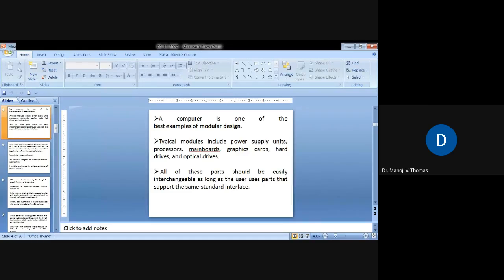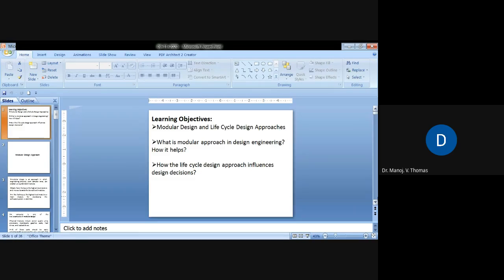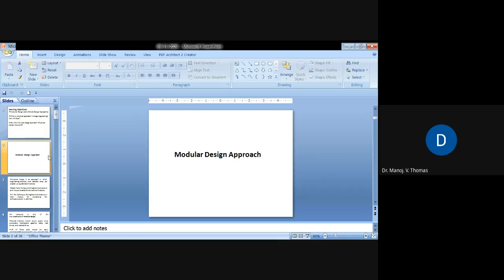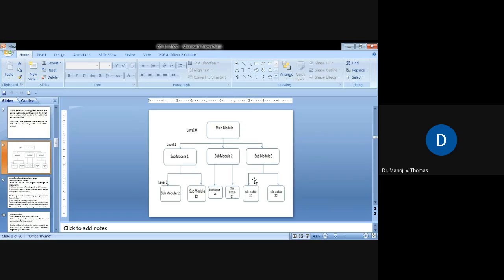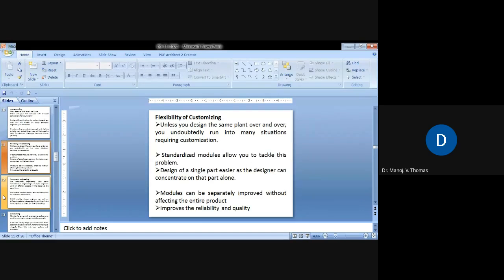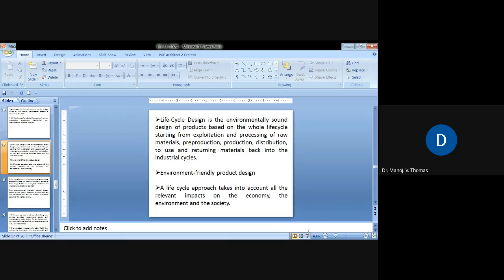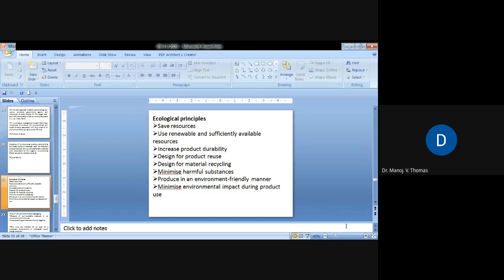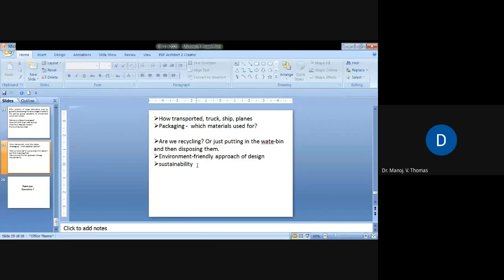09-11-2020 - Modular Design and Life Cycle Design